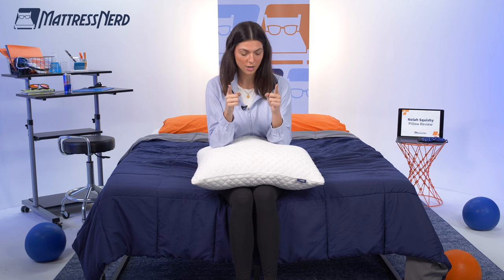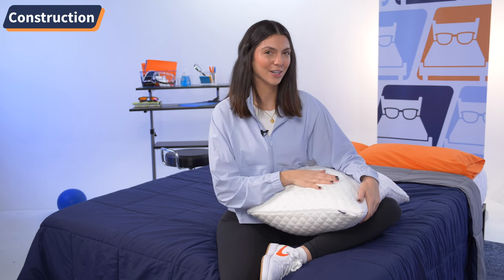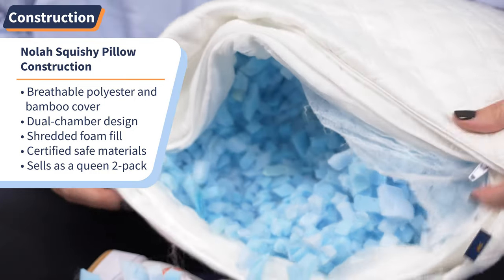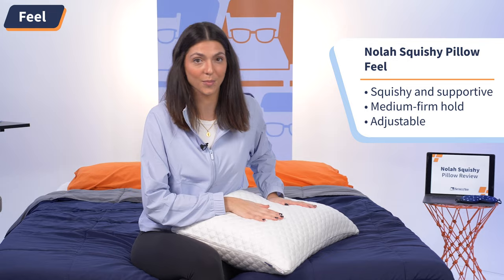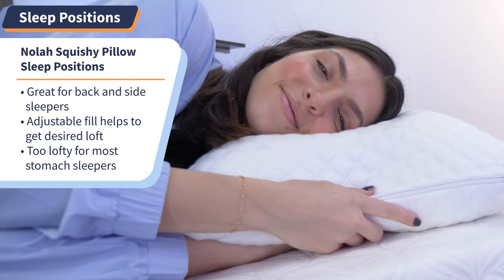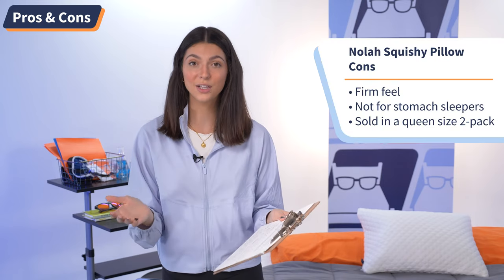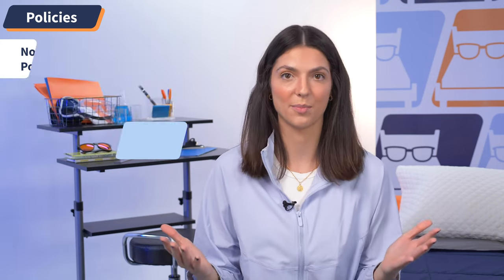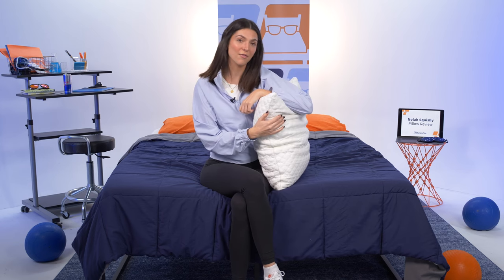Nolah Squishy Pillow Review - Best Pillow For Side Sleepers??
✅Click the coupon link to save BIG on the Nolah Squishy pillow!

The Mattress Nerd’s Take: The Nolah Squishy is a very soft adjustable pillow. It is also very breathable and can be machine washed. It should be a good option for most side sleepers.

0:00 Introduction
1:12 Pillow Construction
2:32 How does the Nolah Squishy pillow feel
3:32 Sleeping Positions
4:36 Who Should Get The Nolah Squishy Pillow
5:16 Who Should Not Get The Nolah Squishy Pillow
5:43 Nolah Squishy Pillow Policies
6:32 How do I adjust my pillow's height?
6:41 Where will my Nolah Squishy pillow be shipped from?
6:56 Does the Nolah foam smell?
7:14 Ending